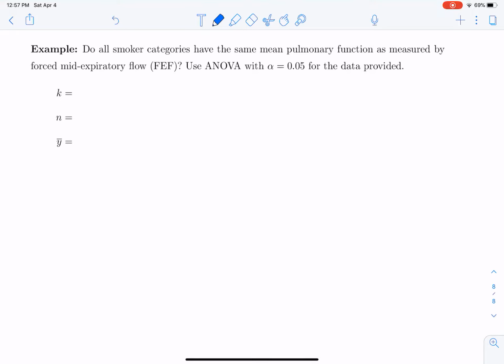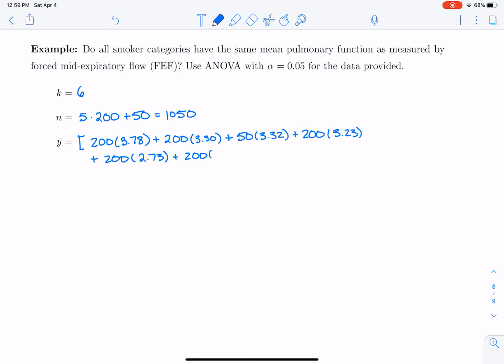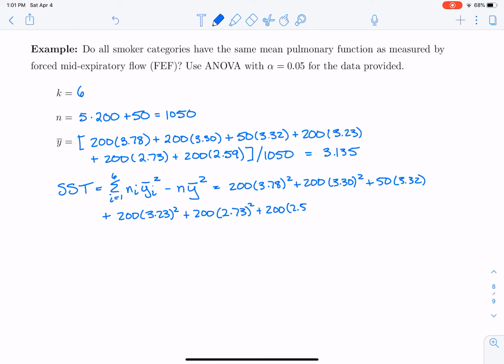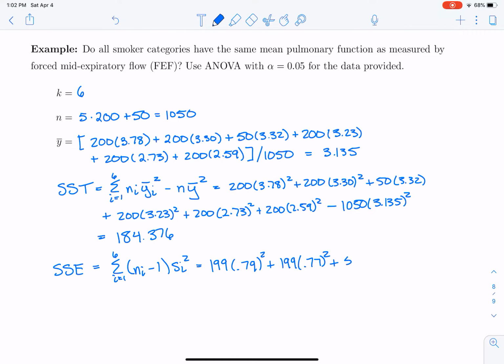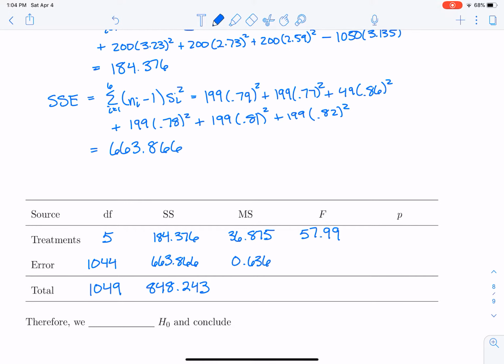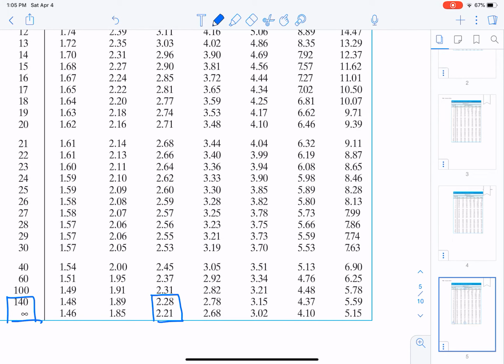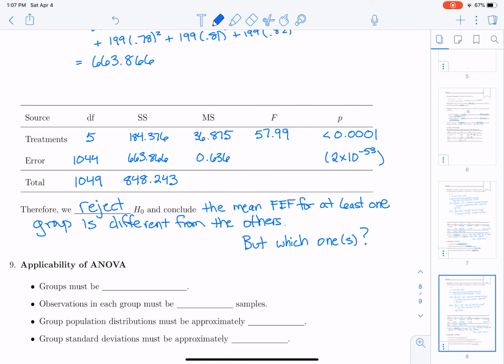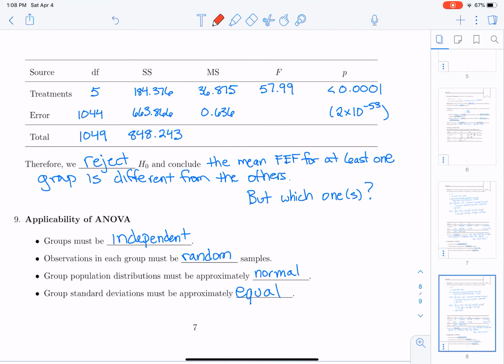ANOVA Part 3